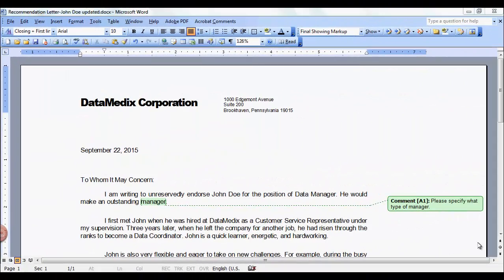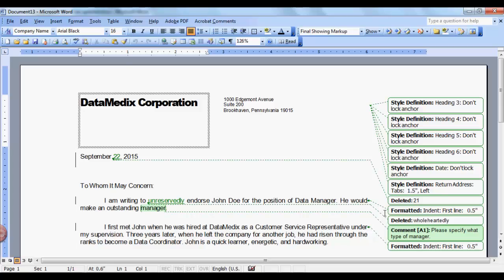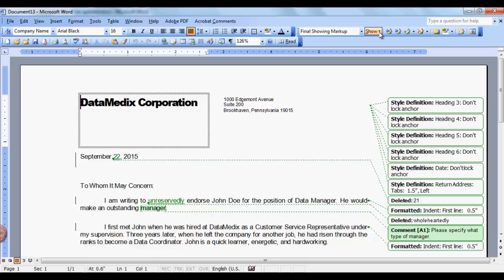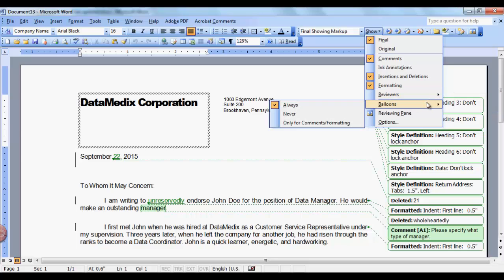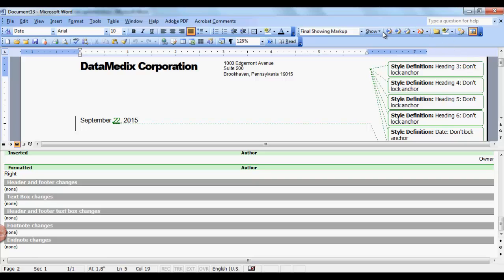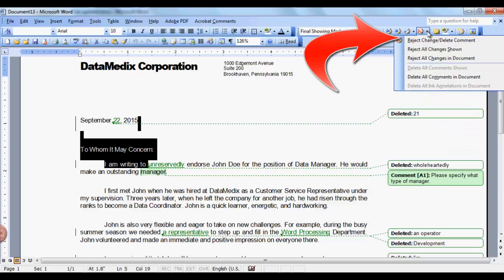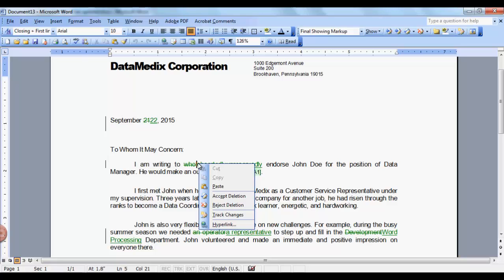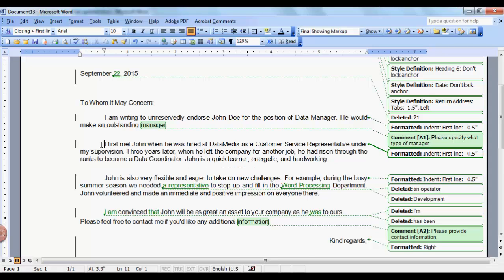Word 2003 Compare Documents with One or More Reviewers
Learn how to compare an original document with an updated document that could have changes from multiple reviewers.